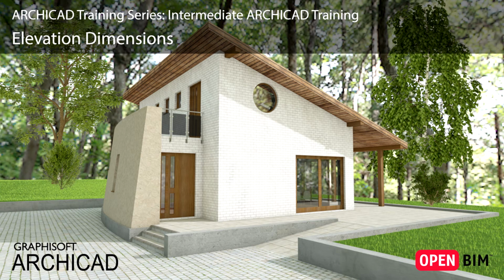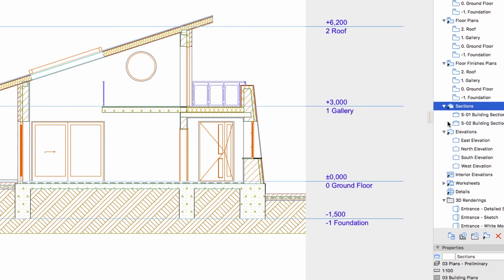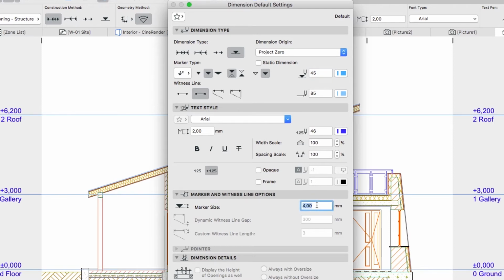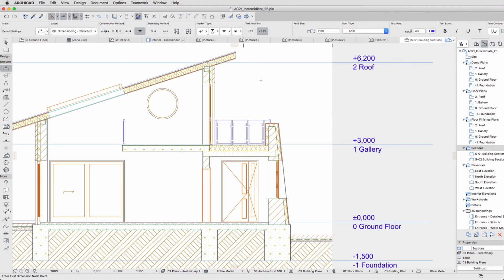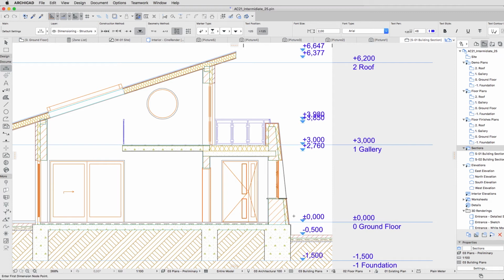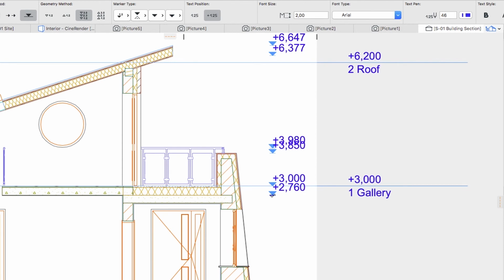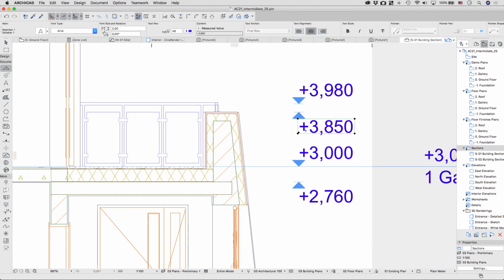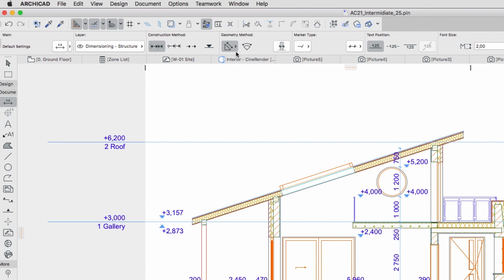Elevation Dimensions - ARCHICAD Training Series 3 - 68/84